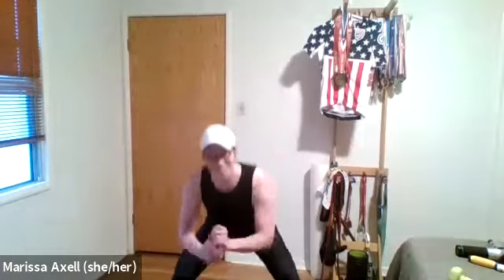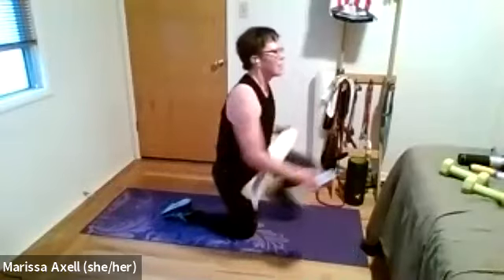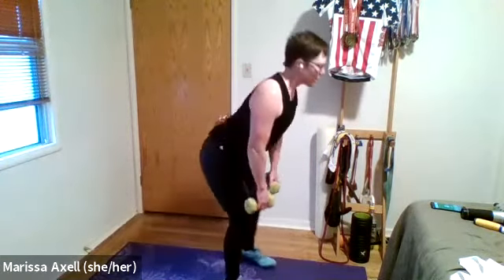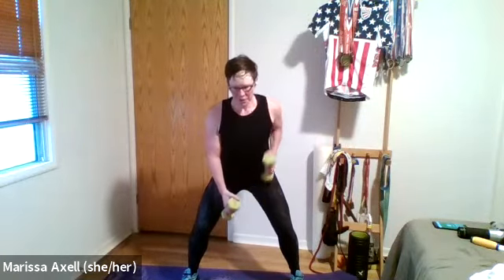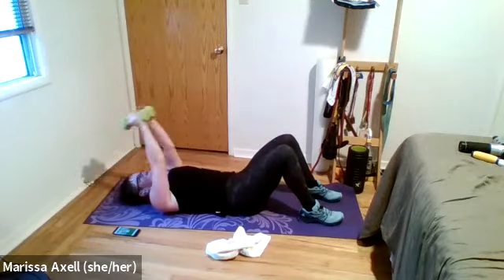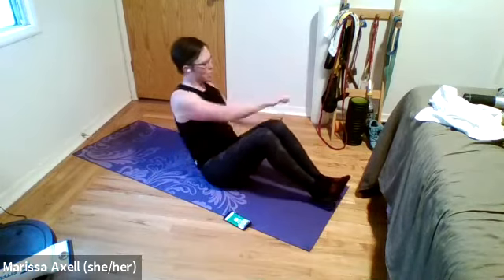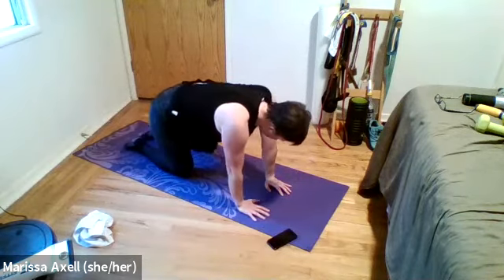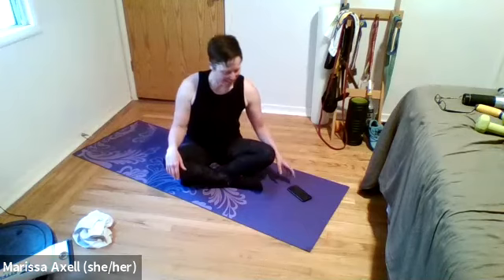Full Body Strength with Balance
Bring your weights, your mat, a sweat towel, and a smile!